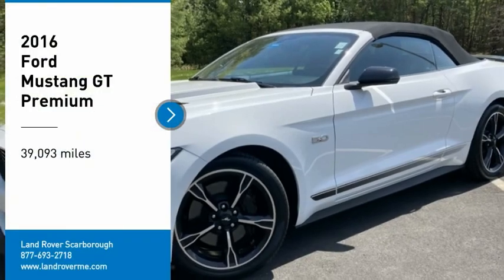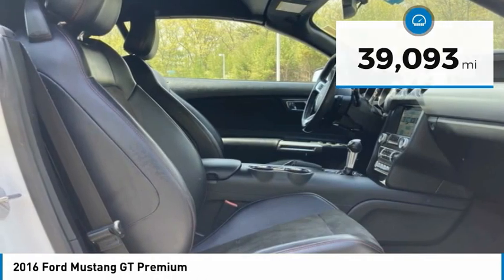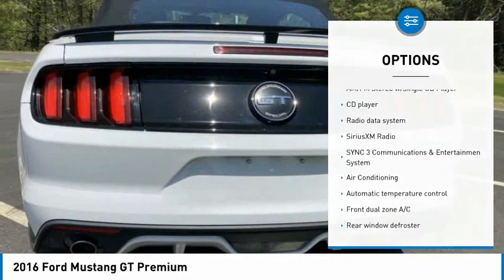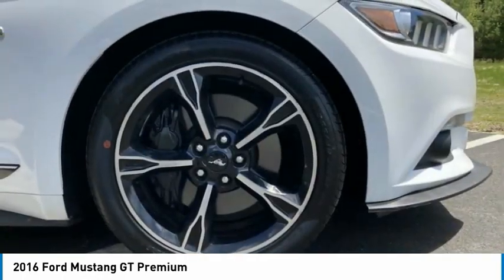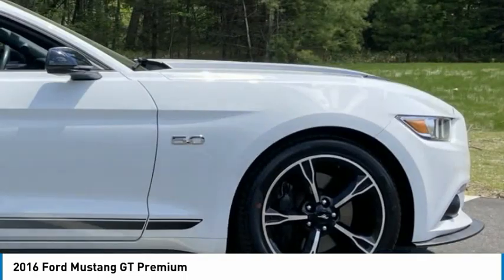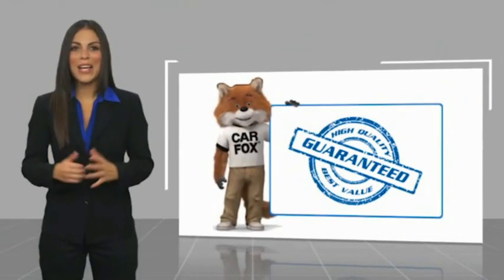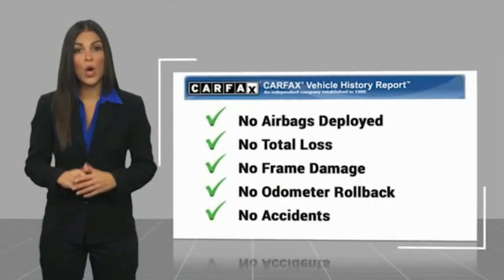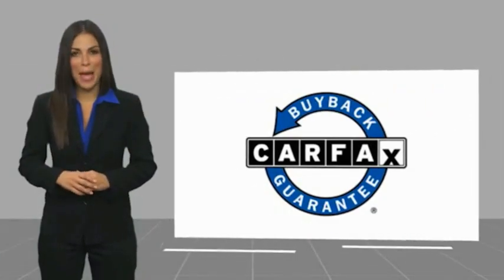2016 Ford Mustang LP1762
2016 Ford Mustang GT Premium

* Free Home Delivery *, * Contactless Purchase Available *, Accident-Free Carfax, Mustang GT Premium, 2D Convertible, 5.0L V8 Ti-VCT, 6-Speed, RWD, White.brbrClean CARFAX. White 2016 Ford Mustang GT Premium RWD 6-Speed 5.0L V8 Ti-VCTbrbrIf you are looking for a no pressure and straight forward transaction, then trust the Goodwin name and over 80 years experience to deliver you a quality pre-owned vehicle. Recent Arrival!brbrAwards:br * 2016 KBB.com 10 Coolest New Cars Under $25,000 * 2016 KBB.com Brand Image AwardsbrCall Goodwin's Jaguar Land Rover Scarborough today at to schedule a test drive!brbrReviews:br * From a turbocharged four-cylinder to a roaring V8, there are several appealing engine options; sharp and grippy handling when going around turns; lots of interior upgrades give it a classy/high-tech vibe. Source: Edmunds